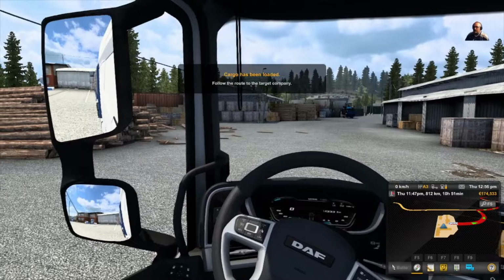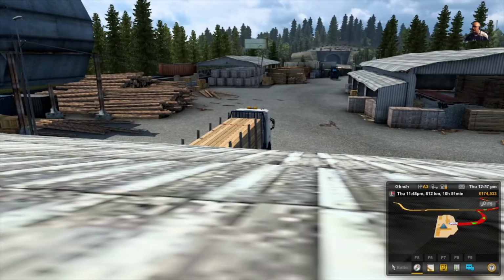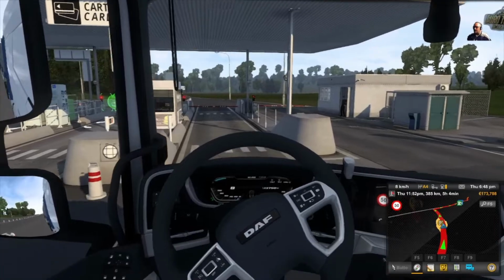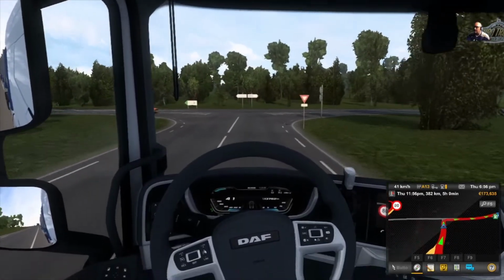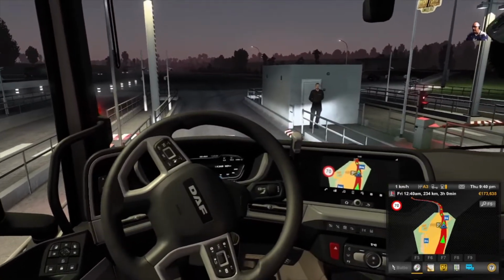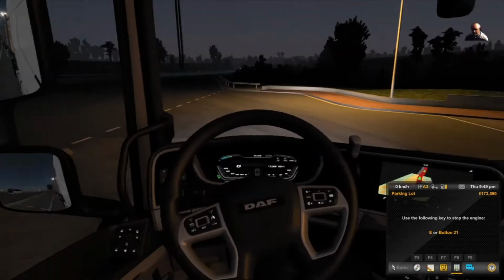ETS 2 EP 53 Beams from Liege to Rennes